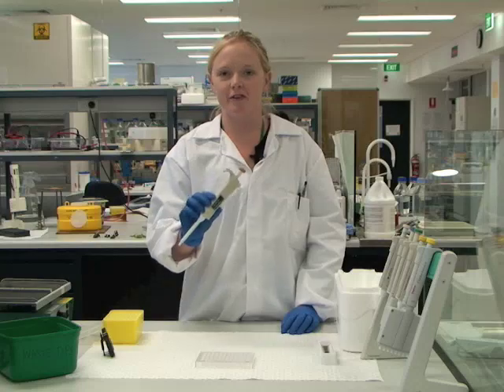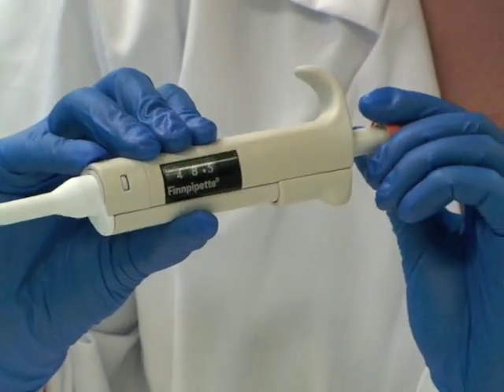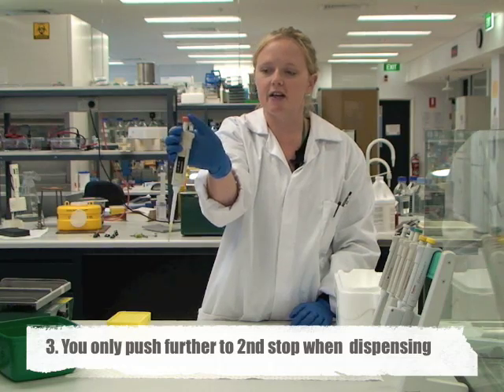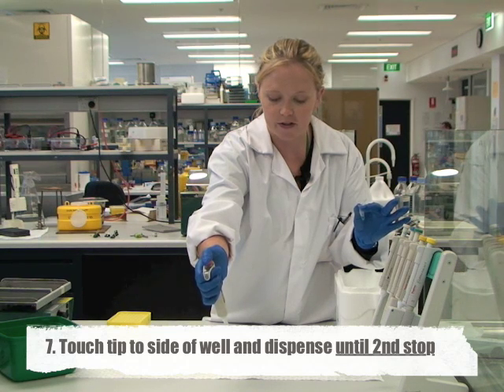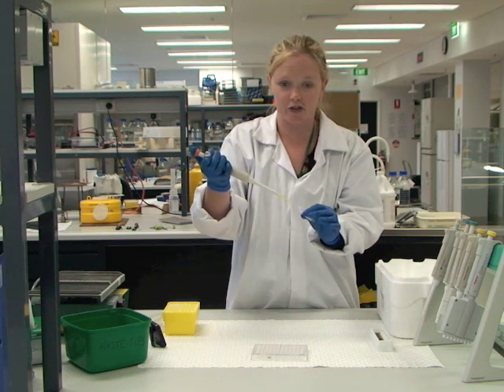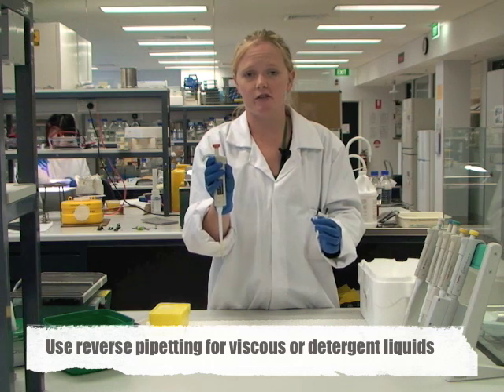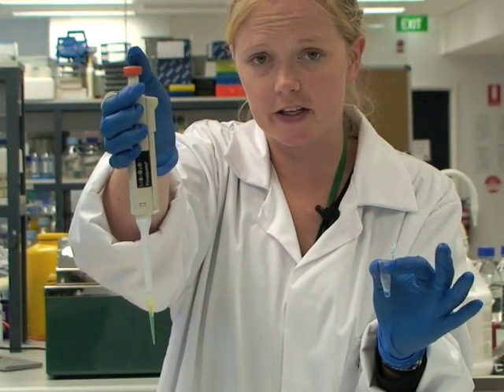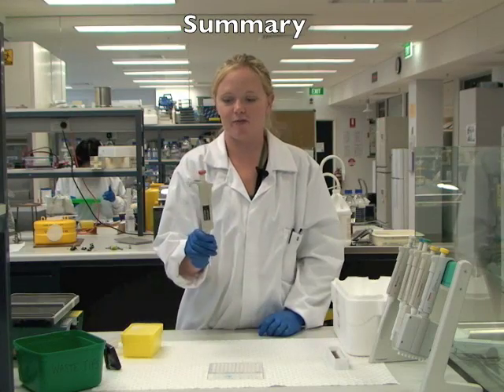Using a single-channel pipette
This video describes the basics in using a micro pipette in the laboratory. This video is particularly useful for students who have very little experience in using micro pipettes. Please view this video before practising with the real thing! You could save your lab valuable research dollars if you avoid common mistakes in use!